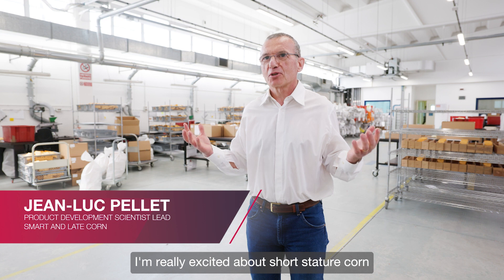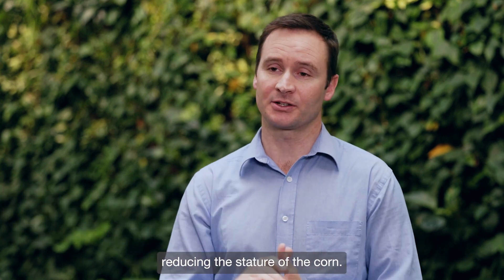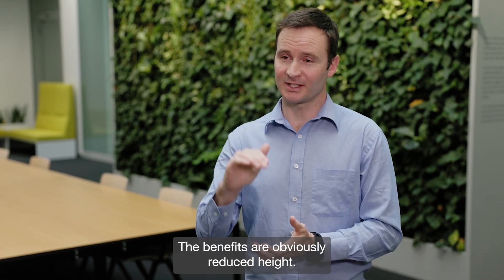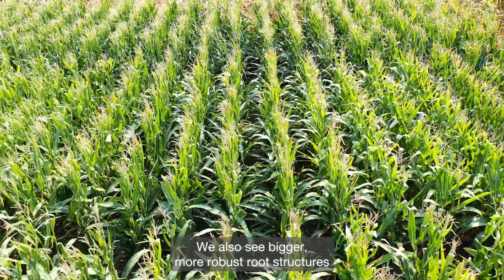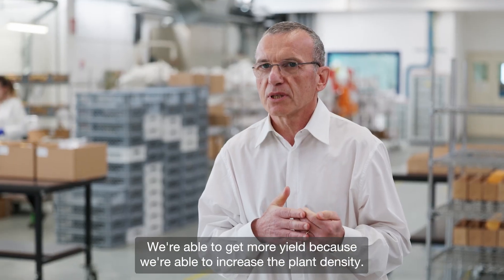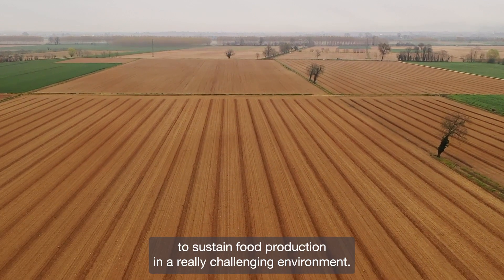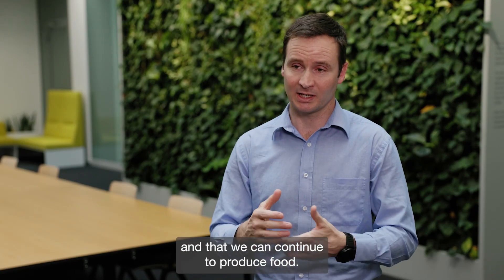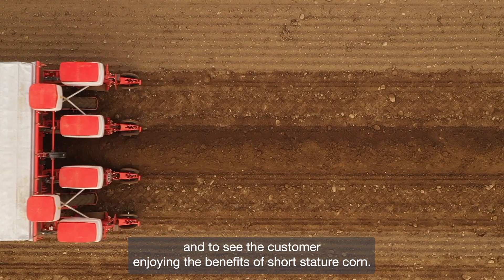Preceon™ Smart Corn System | Benefits of Short Stature Corn | Bayer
In this video, our EMEA corn expert breeders Jean-Luc Pellet and Richard Fly explore the revolutionary benefits of short stature corn within the Preceon™ Smart Corn System and dive deeper into the groundbreaking innovations that come with it. From increased stress tolerance to easier access to the field and higher production, short stature corn is changing the game for the agriculture industry. Watch now to learn how this innovation can help us produce more with less and ensure food production in an increasingly challenging environment.